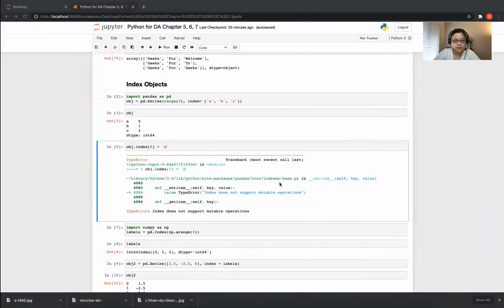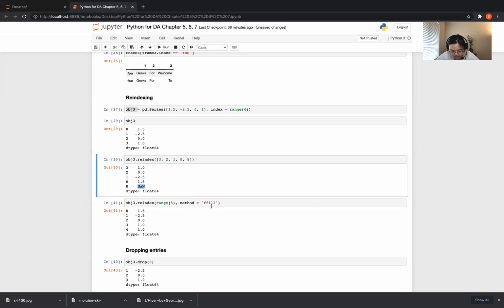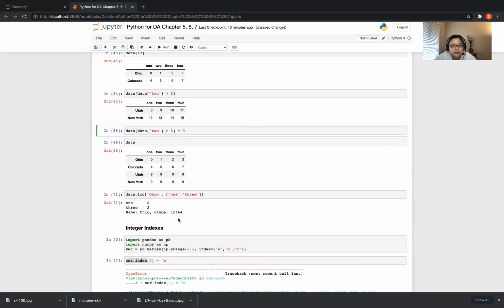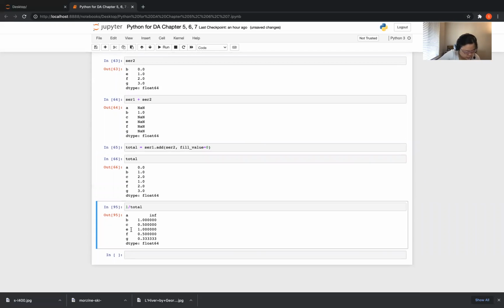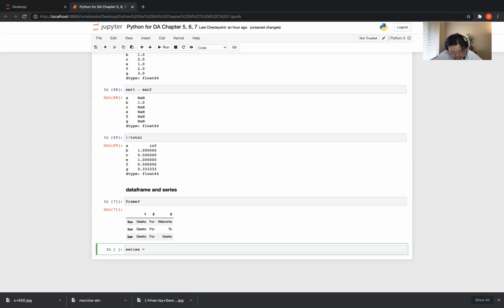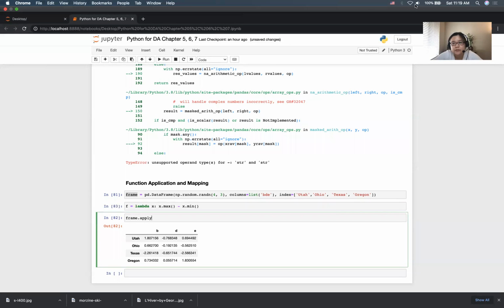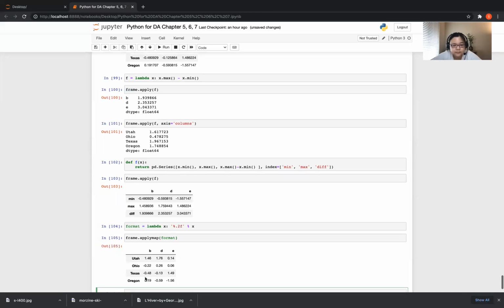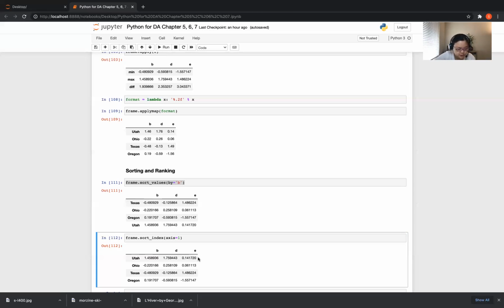Python for DA 5-2